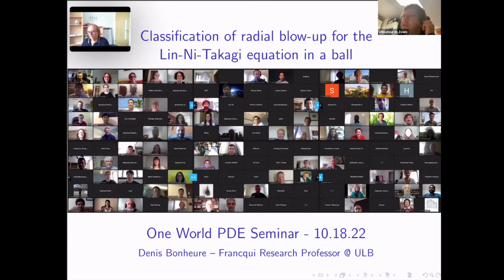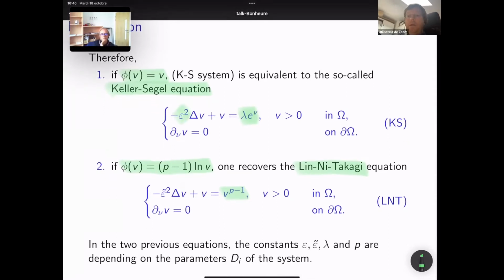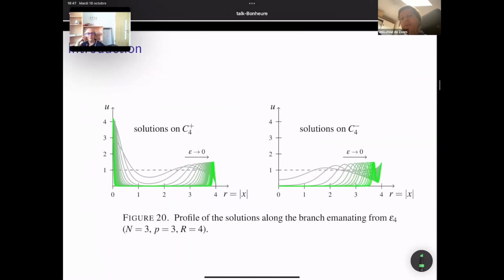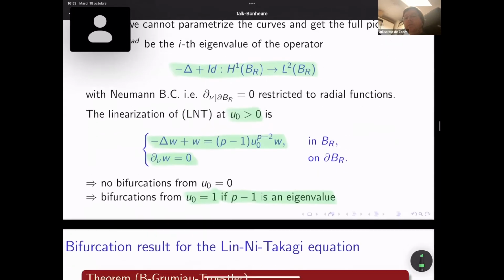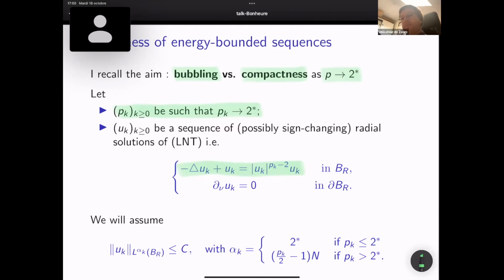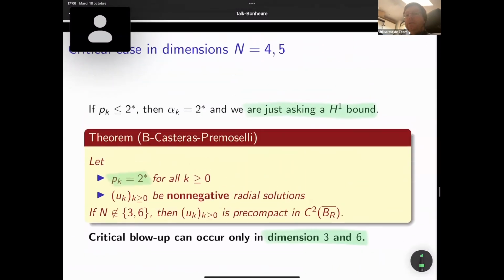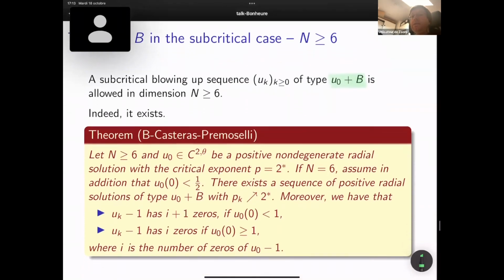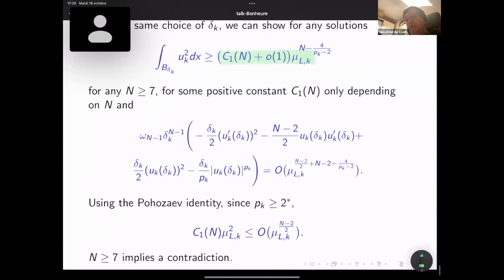18 October 2022 - Denis Bonheure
Classification of radial blow-up at the first critical exponent for the Lin-Ni-Takagi equation in a ball